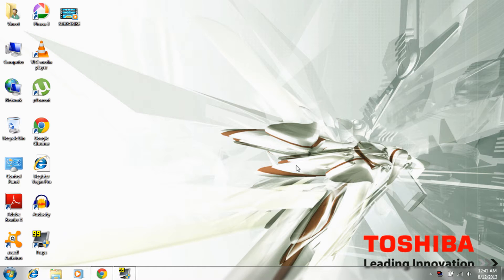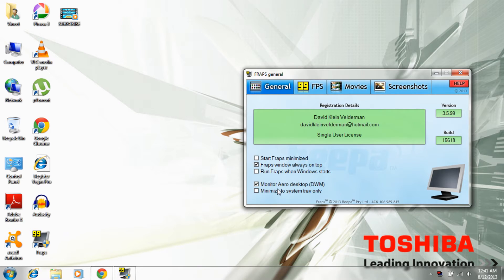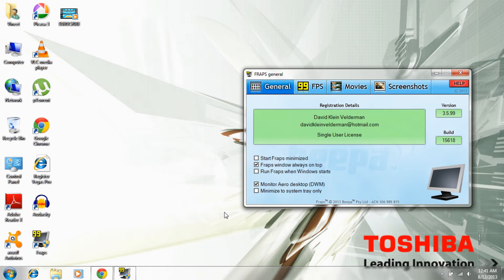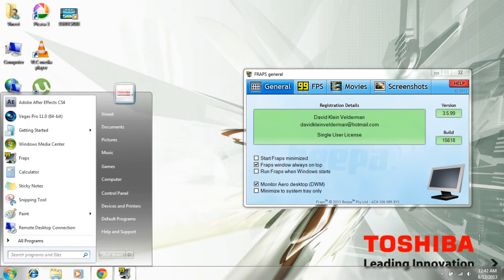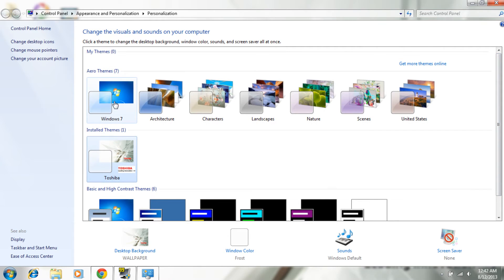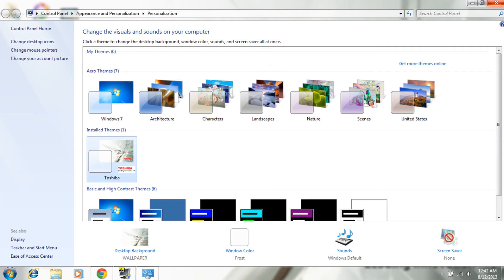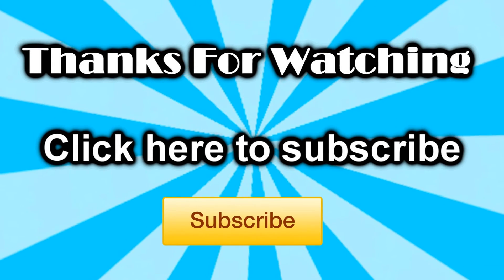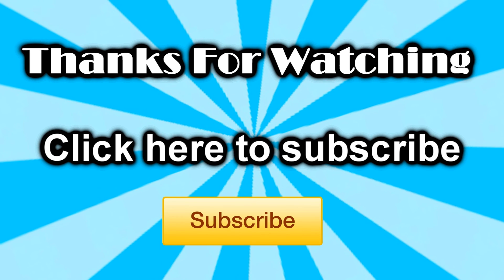How to Fix Monitor Aero Desktop DWM Problem in Fraps - Tutorial to fix Recording your Desktop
Hey there guys Wazzzaaaap Welcome to this Tutorial on How to fix DWM problem for fraps which does not enable you to record the screen .